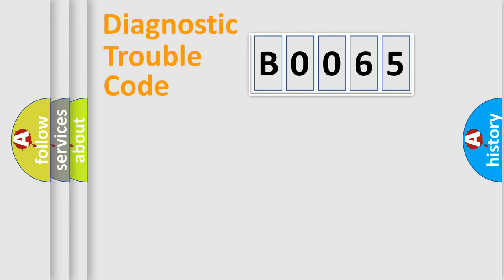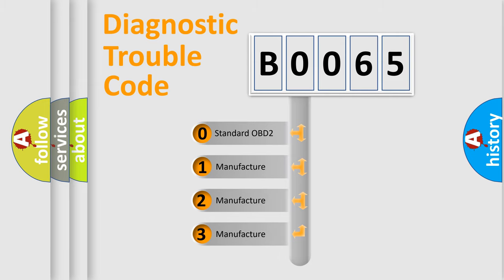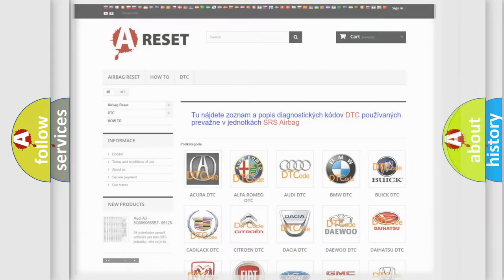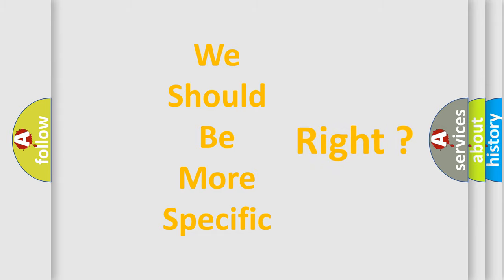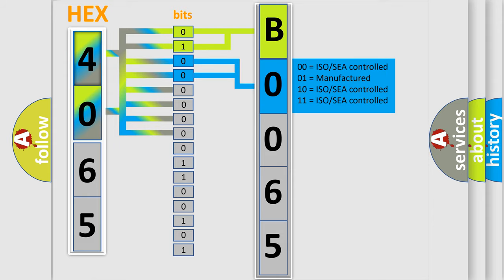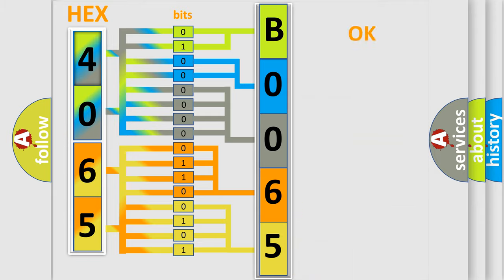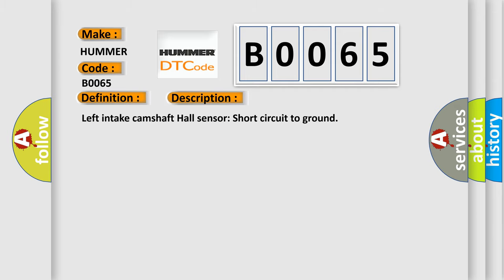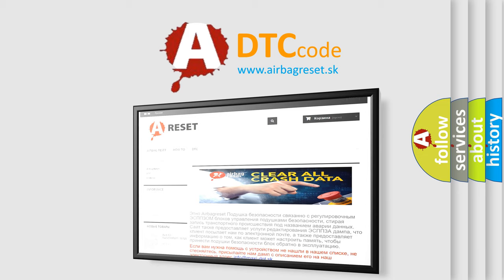DTC Hummer B0065 Short Explanation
Contents:
0:21 Basic DTC analysis according to OBD2 protocol standard.
1:48 Insight into programming
2:58 A diagnostically understandable description of the Diagnostic Trouble Code
3:05 Basic error definition

Make:
HUMMER
Code:
B0065
Definition:
Intake Camshaft Hall Sensor Circuit (Left Bank)
Description:
Left intake camshaft Hall sensor: Short circuit to ground
Cause:
Circuit and connectors: - Short circuit to ground Left intake camshaft Hall sensor